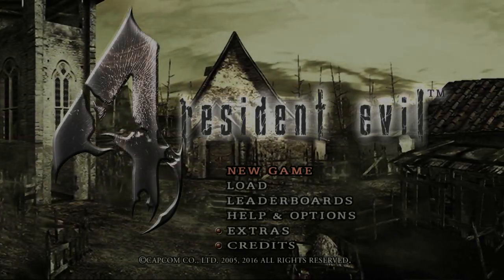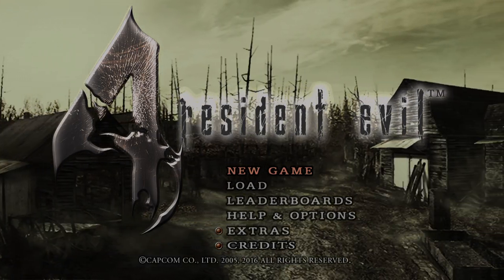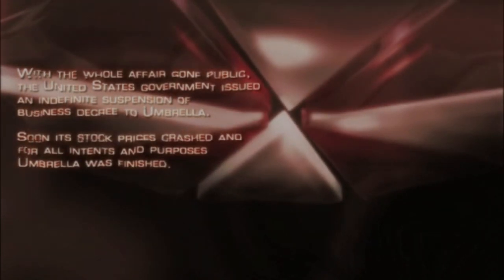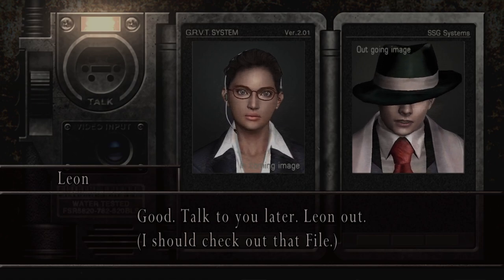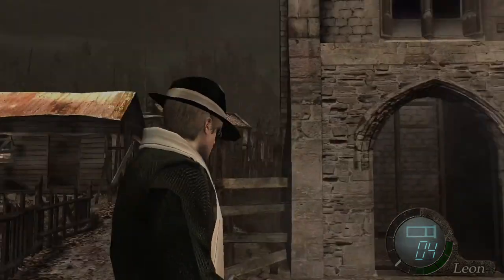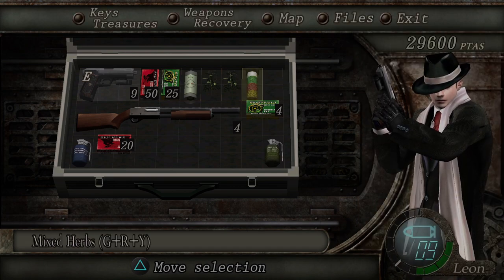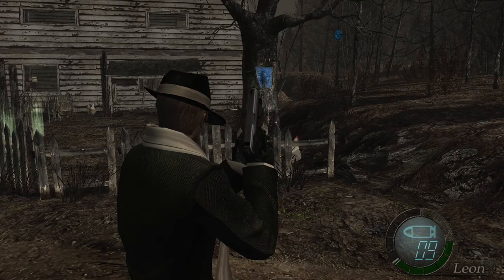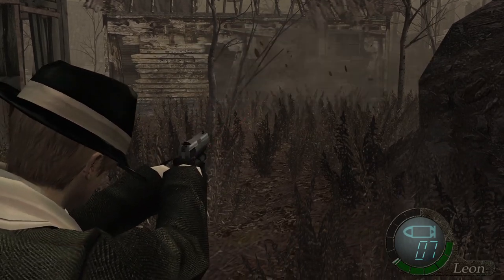Resident Evil 4 - Full Playthrough - Episode 1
Resident Evil 4 is one of my all-time favourite games, so why not have another playthrough?